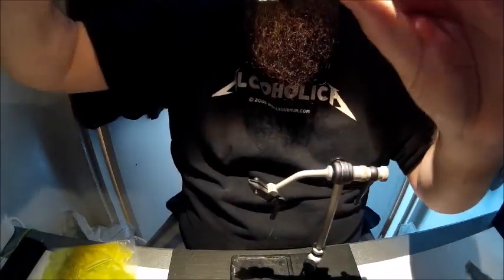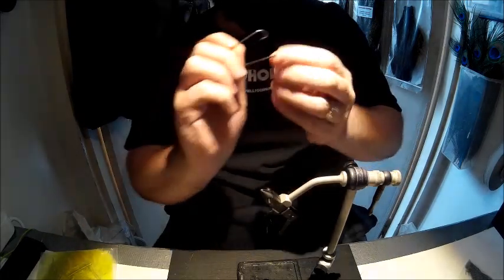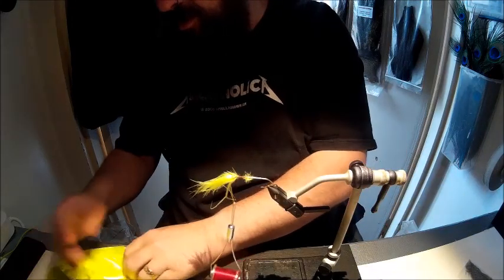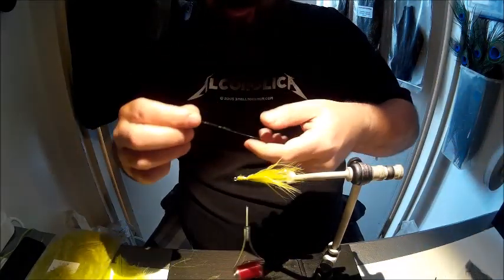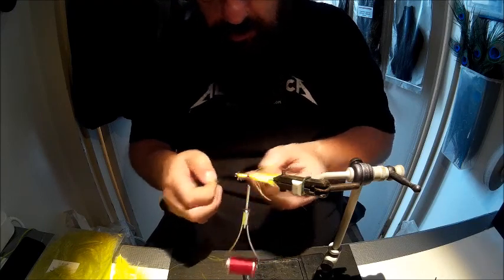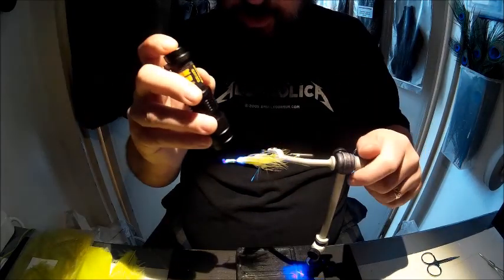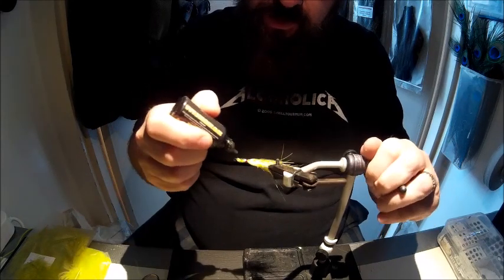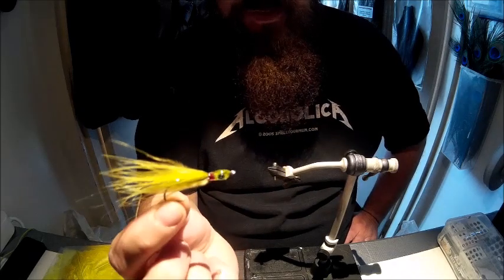saltwater thunder creek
thanks for viewing please remember to check out -